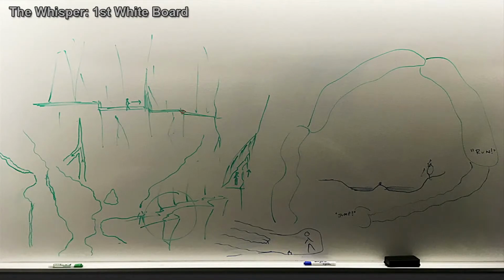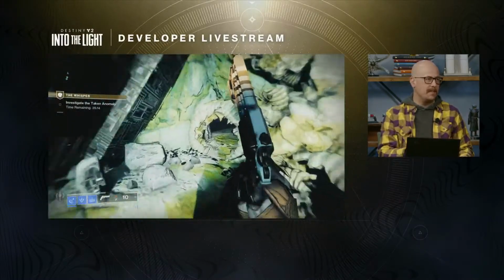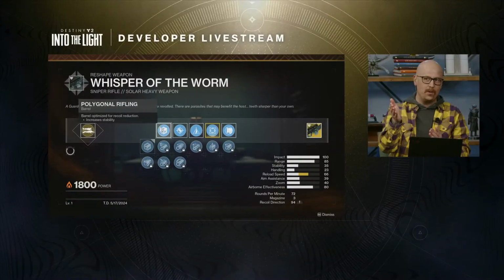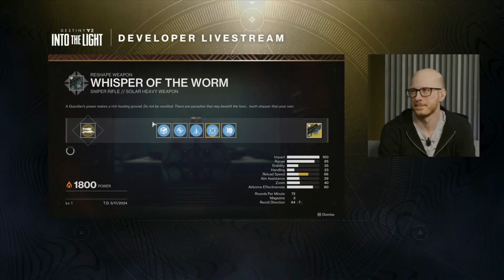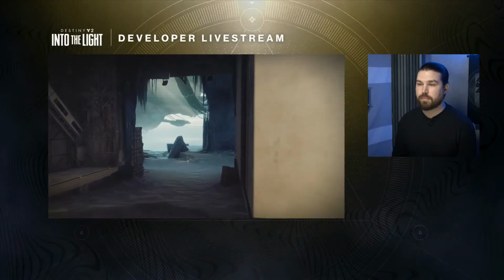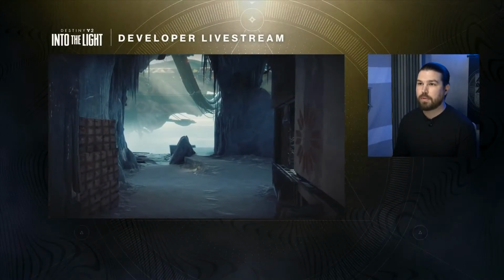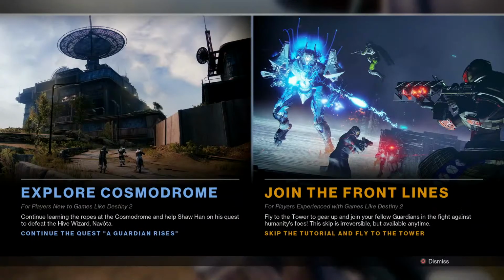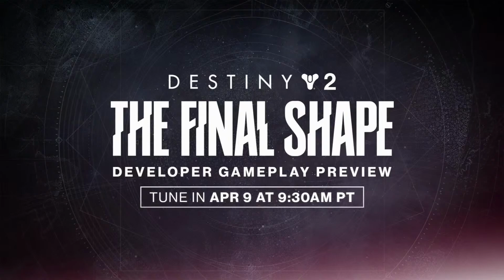Destiny 2: Into the Light Developer Livestream #3 - Official Co Stream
Join me for a special co-stream of the Destiny 2 Into The Light Devlkeoper Livestream Episode 3

"Join members of the Bungie dev team for our third developer livestream on Destiny 2: Into the Light as we dive into two reprised classic Exotic Missions and their craftable Exotic weapons, three upcoming new PvP maps, the new Pantheon PvE challenge, additional quality-of-life updates, and more. Destiny 2: Into the Light begins on April 9 and will be available to all players."